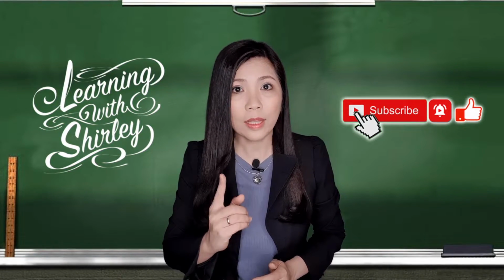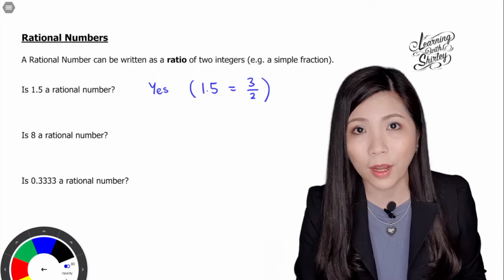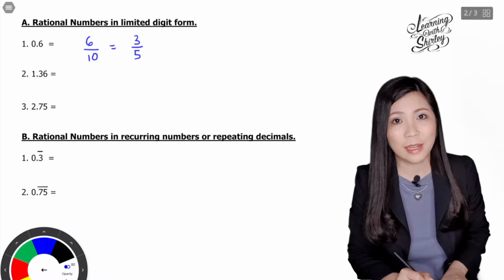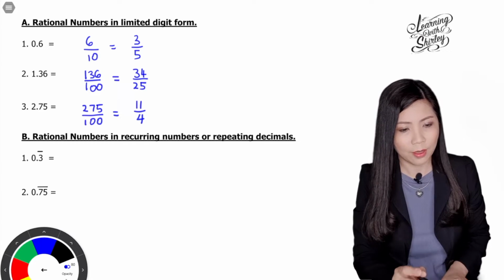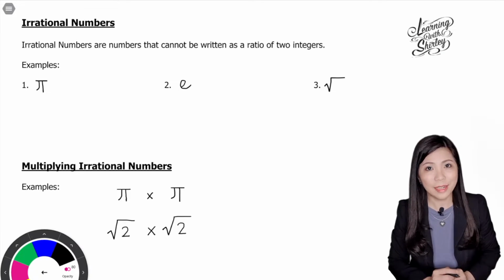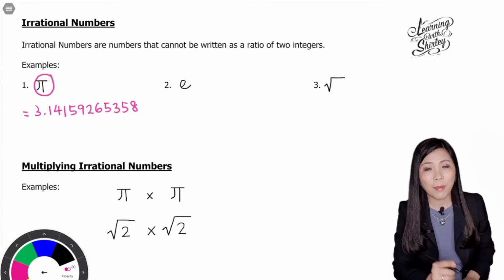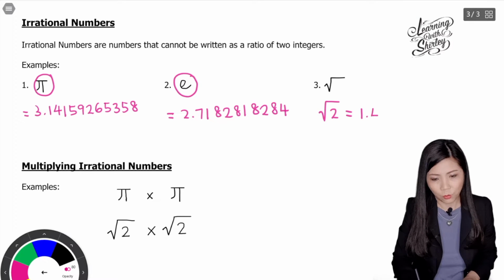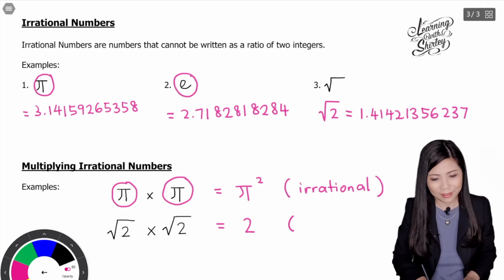Additional Mathematics - Rational & Irrational Numbers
Rational Numbers is in Chapter 4 (new KSSM syllabus) starting year 2020. In this video, I will explain to you the meaning of rational and irrational numbers, together with some examples.

New videos coming up on every Fridays at 4.00pm  (GMT+0800) Local Malaysia Time. Sometimes on Monday too. Keep on watching, everyone!

LIKE me on Facebook: Learning With Shirley